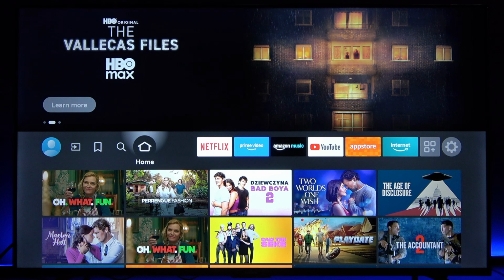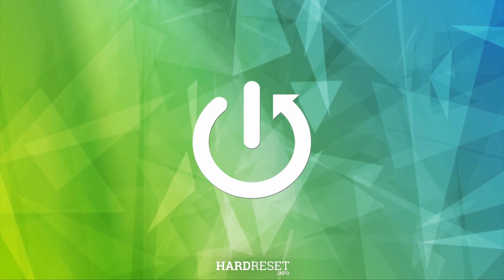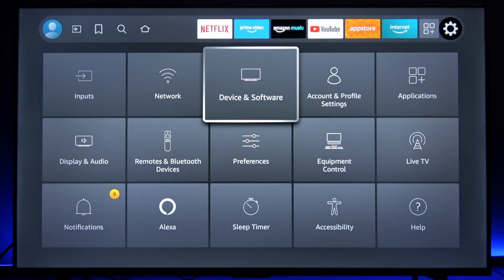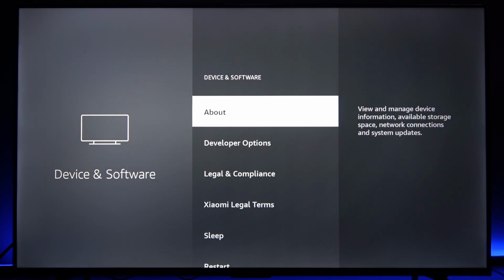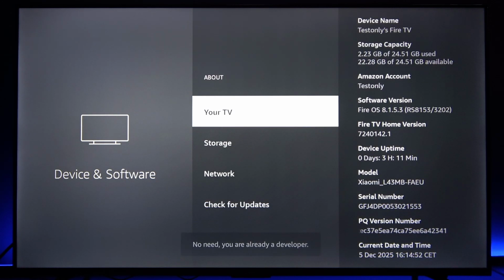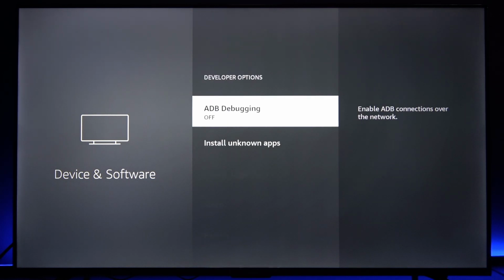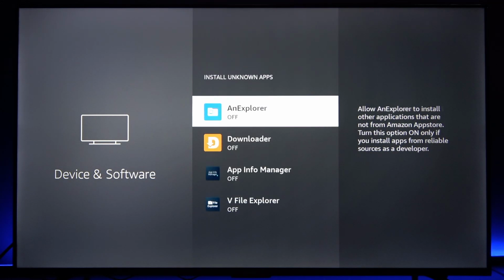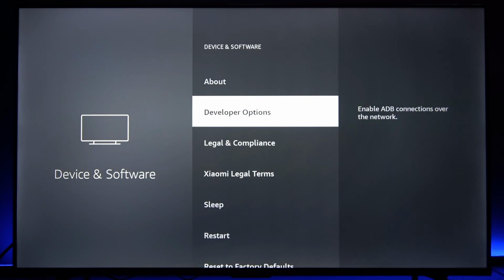XIAOMI F Pro TV – How to Unlock Developer Options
Learn how to unlock Developer Options on your XIAOMI F Pro TV with these clear, step-by-step instructions. This video shows the exact path to follow from the home screen: open Settings, go to Device & Software, then About. Press OK on the TV option repeatedly until you see the “You are a developer” message. Once unlocked, return to the settings to access Developer Options where you can enable ADB debugging and allow apps to install from unknown sources. These settings are useful for sideloading apps, troubleshooting, or using developer tools on your Xiaomi F Pro TV. Follow along to do it safely and quickly.

How to unlock developer options on XIAOMI F Pro TV?
How to enable ADB debugging on XIAOMI F Pro TV?
How to allow unknown sources on XIAOMI F Pro?

0:00 Intro
0:06 Open Settings from Home
0:16 Go to Device & Software → About
0:22 Press OK on TV option to unlock
0:34 Confirm “You are a developer”
0:40 Access Developer Options – enable ADB & allow unknown sources
0:50 Outro & subscribe